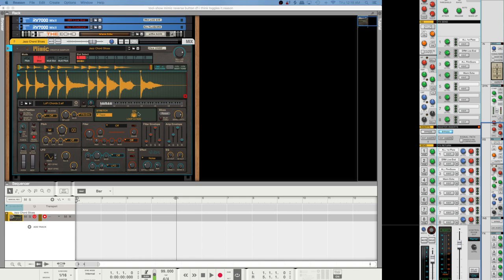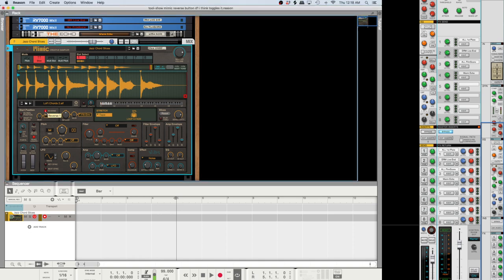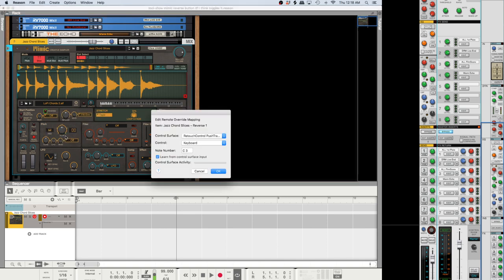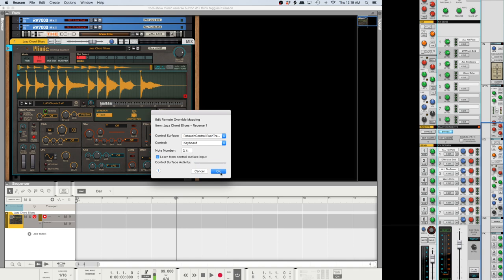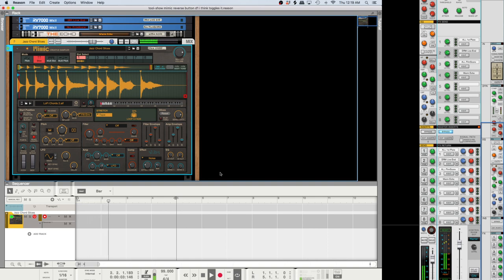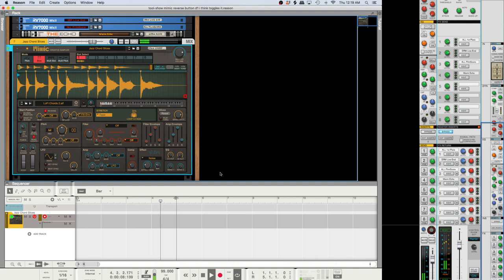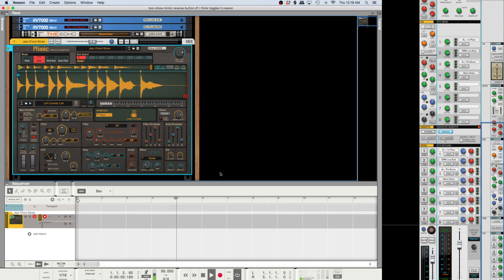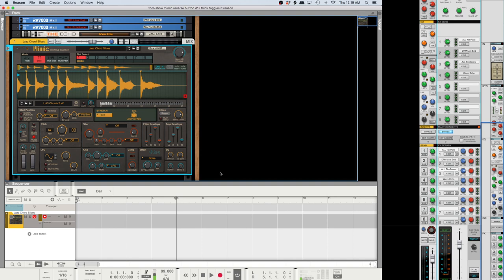This ONE trick will make Reason 12's MIMIC worth it!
Reason 12 brought only a few new tools. One of them is Mimic. It lets you slice and manipulate samples. But I discovered this trick to make Mimic super useful.